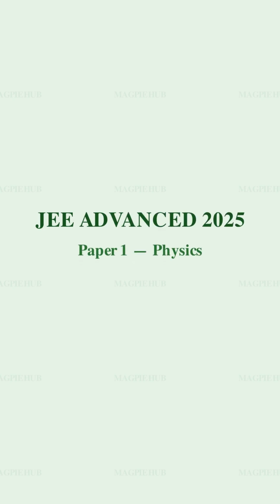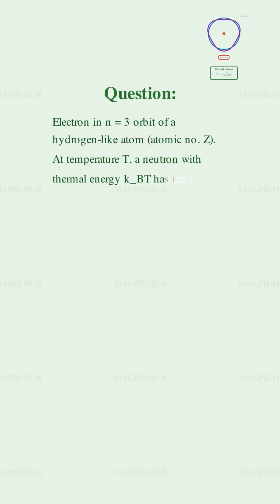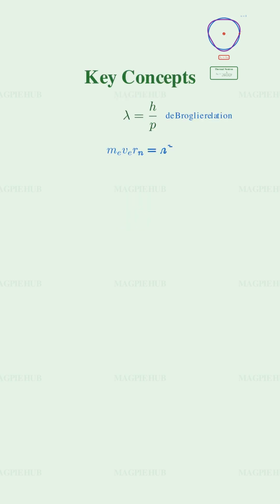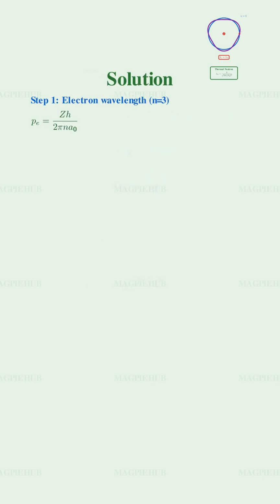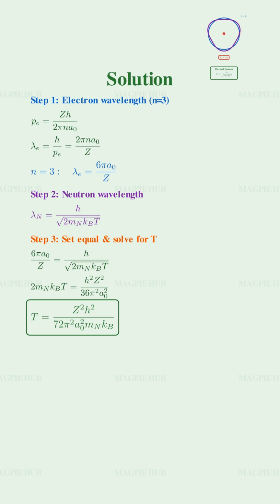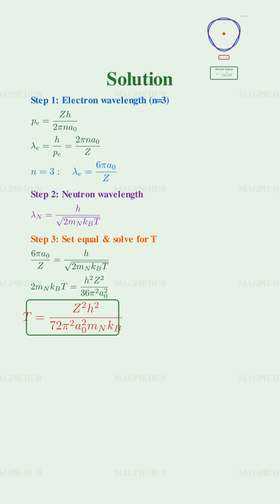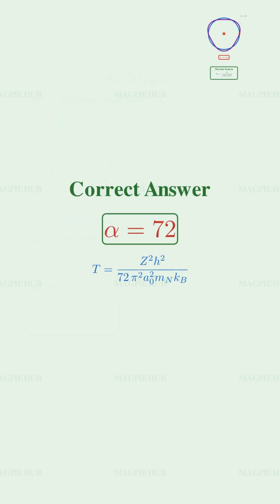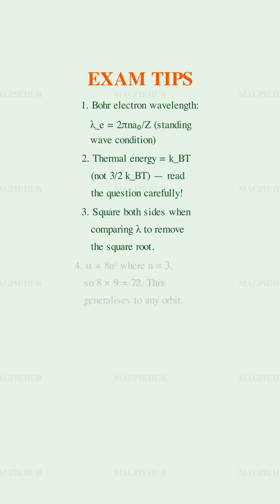Q13 de Broglie Bohr Model P1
JEE ADVANCED 2025 PHYSICS Question 13 - Complete Visual Solution!
In this video, we solve JEE ADVANCED 2025 PHYSICS Q13 on equating de Broglie wavelengths of an orbital electron and a thermal neutron.
Topics Covered:
- Bohr model electron velocity - de Broglie wavelength
- Thermal neutron energy
For n=3 orbit: lambda_e = 2pina_0/Z = 6pia_0/Z. Thermal neutron: lambda_N = h/sqrt(2mNkBT). Setting equal and solving: T = Z^2h^2/(72pi^2a_0^2mNkB), so alpha = 72.